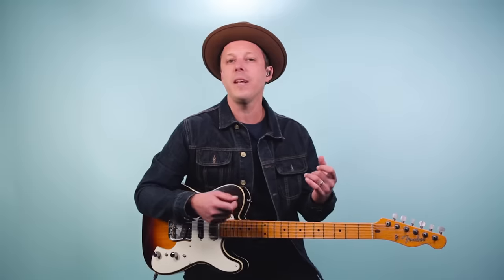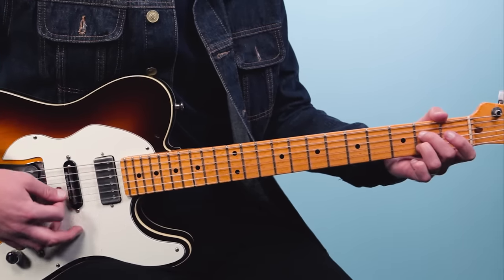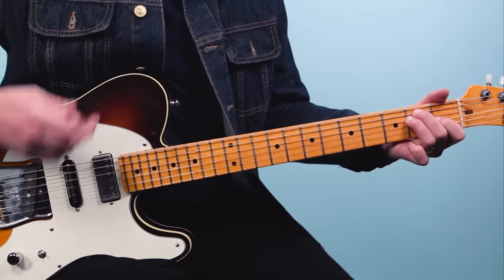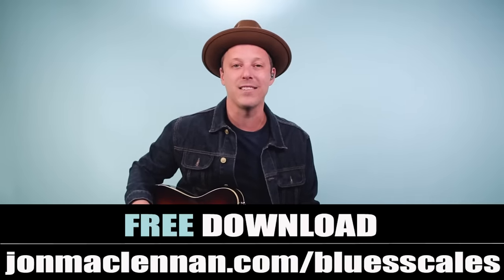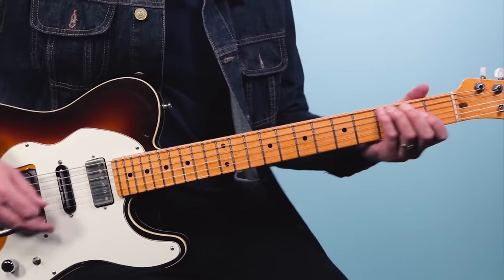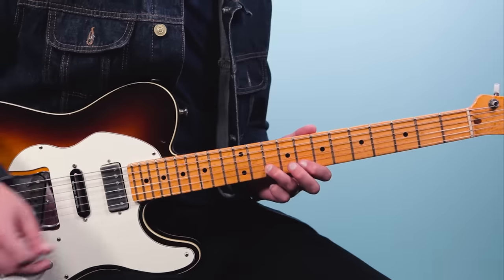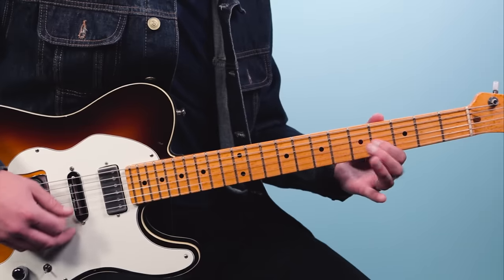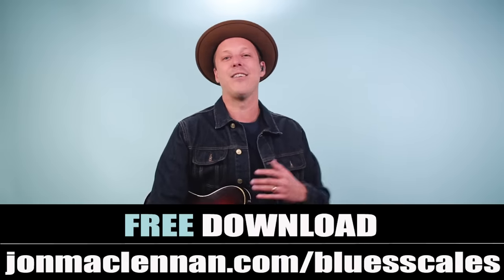For What It's Worth Guitar Lesson (Buffalo Springfield)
One thing so many guitarists would love to be able to do is to play rhythm and then instantly be able to switch over to lead and then back.

This takes time to learn. You have to develop your rhythm skills. You have to develop your picking. And then you also have to practice navigating going back and forth.

A great way to work on this is to play songs like what I am going to share with you today in this “For What It’s Worth” guitar lesson.

This song only has a couple of chords. In this post, I’ll share how to play the whole thing from top to bottom.

So grab your guitar and let’s get started!

Who wrote For What It’s Worth:
"For What It's Worth" was originally written by Stephen Stills, the lead singer and guitarist of the band Buffalo Springfield. It was recorded in Los Angeles in 1966, and released on their debut album Buffalo Springfield the following year.

While often considered an anti-war anthem, the song was actually inspired by the Sunset Strip curfew riots in Los Angeles that same year. These clashes between police and young people on the famous strip were a turning point in the counterculture movement, and Stills captured the tension and unease of the time in his lyrics.

-Songwriter: Stephen Stills
-Band: Buffalo Springfield (performed and recorded the song)
-Producers: Barry Friedman and Terry Melcher
-Released: 1967 on Buffalo Springfield's debut album
-The song peaked at #7 on the Billboard Hot 100 in 1967
-It also made the list of Rolling Stone's "500 Greatest Songs of All Time"(#59)

For What It's Worth Guitar Lesson Chords

To play “For What It’s Worth” you’ll only need to know...